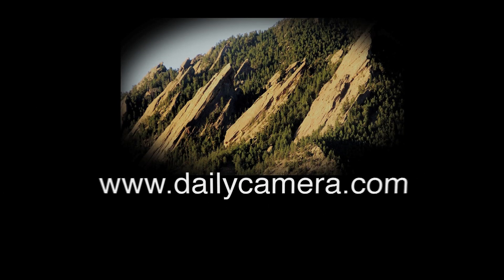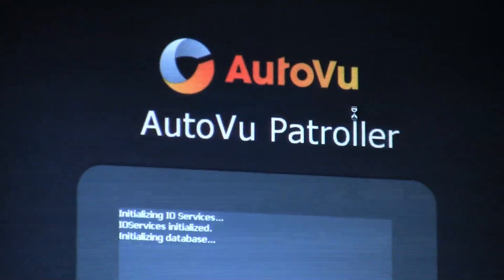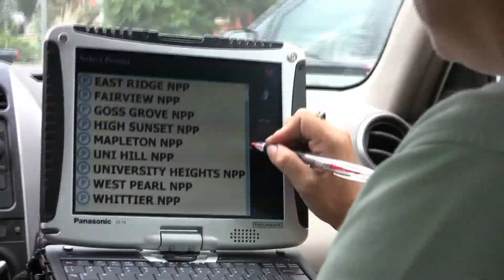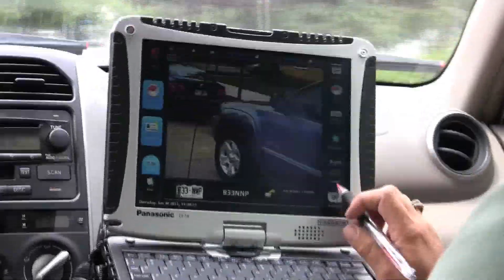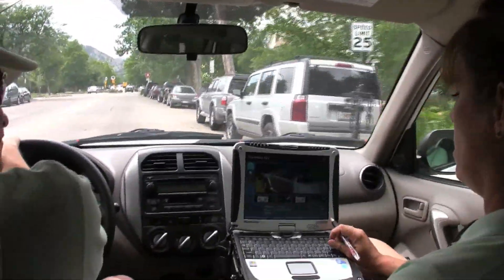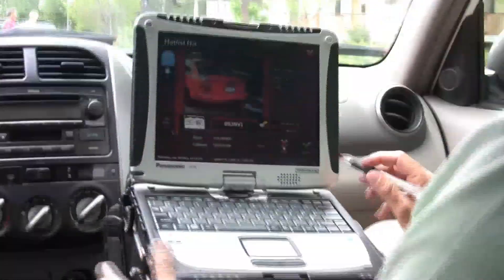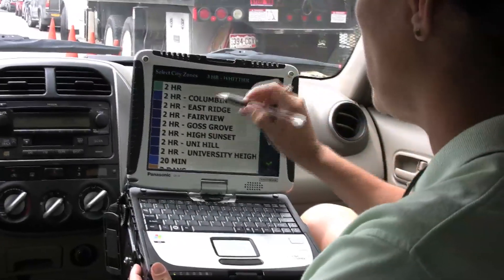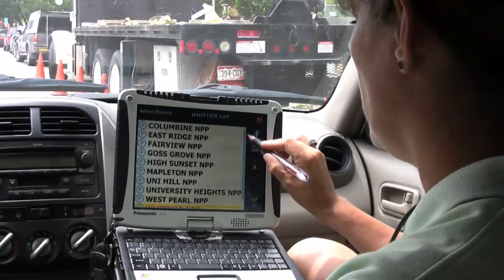Boulder's New Parking Enforcement Tool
The City of Boulder, Colorado began using a new license plate recognition system to catch people who have unpaid tickets. Video by Cliff Grassmick